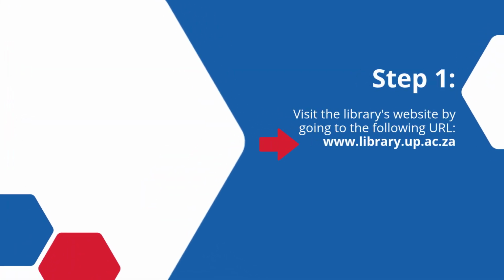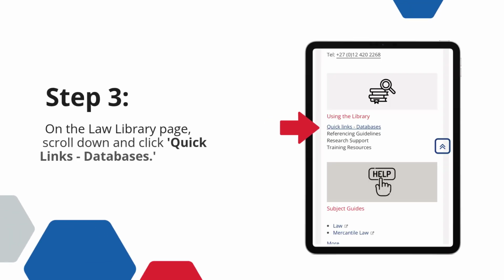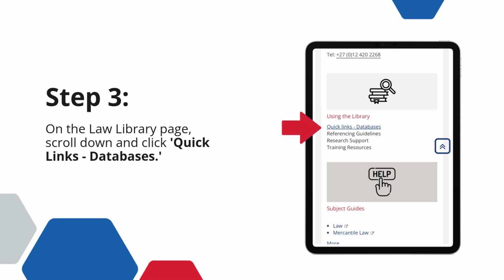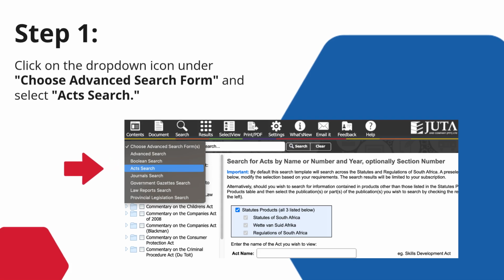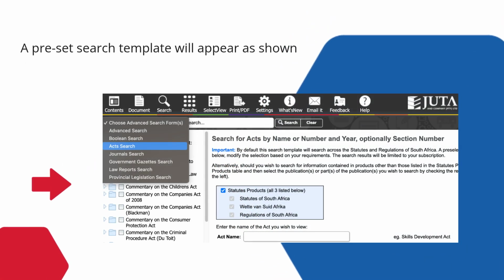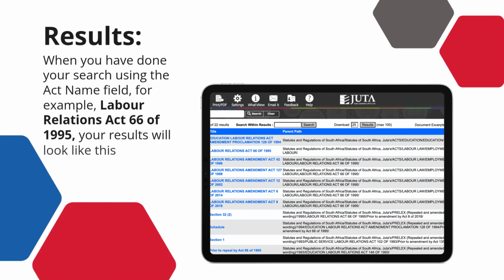Searching for Legislation using Jutastat | Library Training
This Library Training session provides a step-by-step guide on how to search for Legislation using Jutastat. It is designed to support students and researchers in developing effective legal research skills.